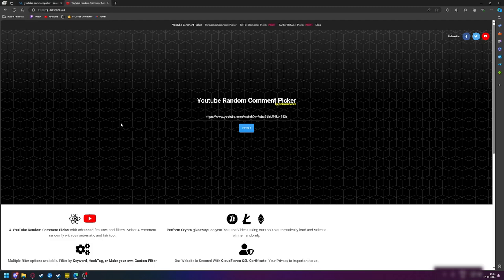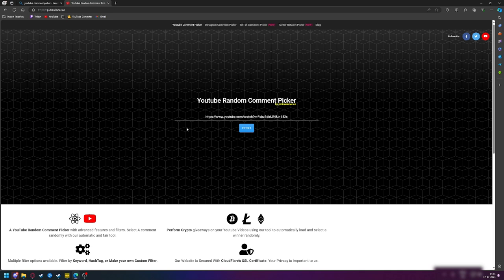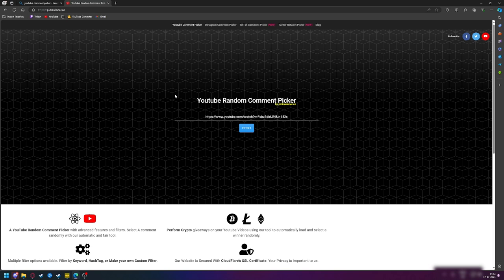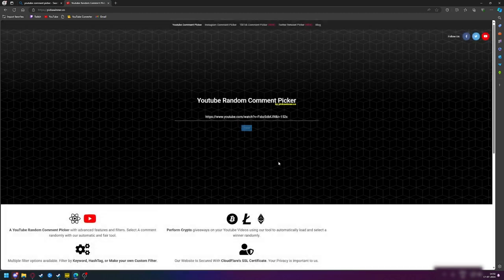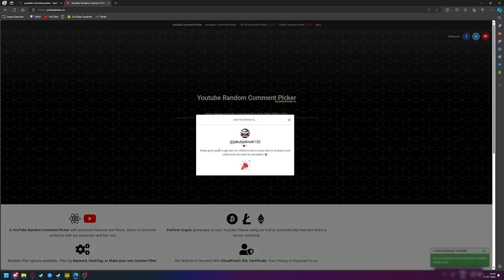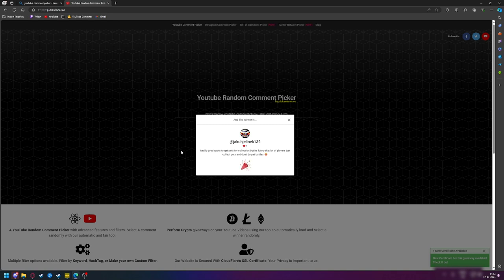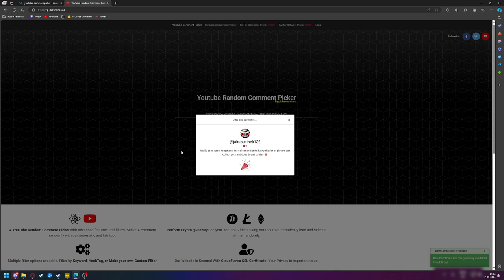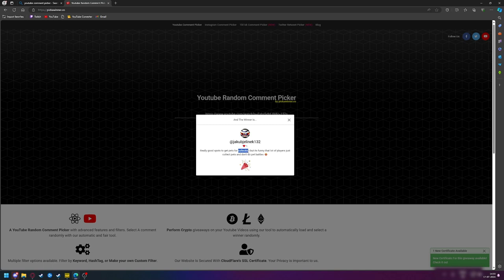100 Subscriber Giveaway RESULTS!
Message me your Discord username on x.com and we can talk through Discord about the rewards :)